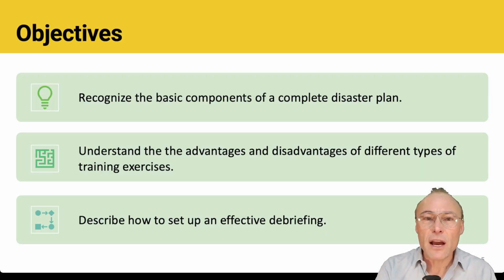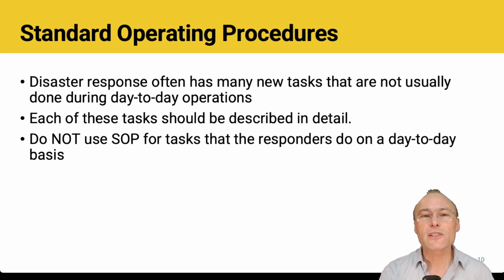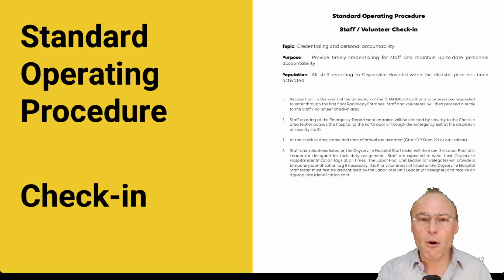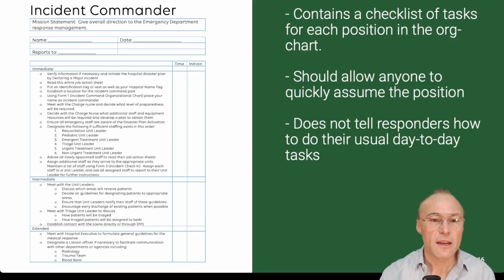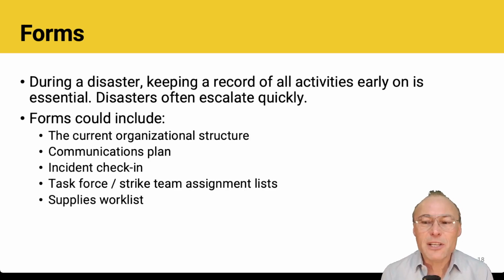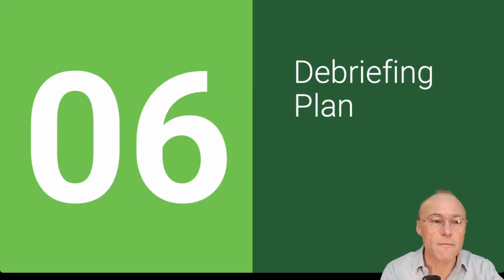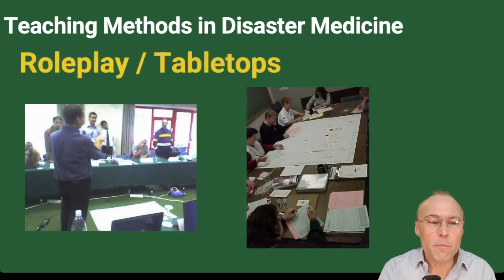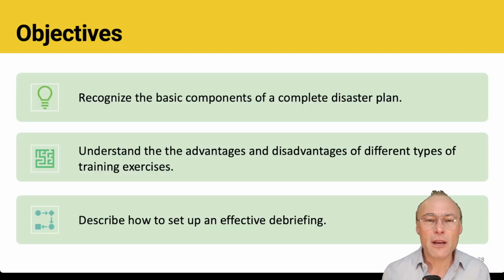Seven Key Components of a Complete Disaster Plan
In this lesson we discuss 7 key components that should be present in and Disaster Plan.